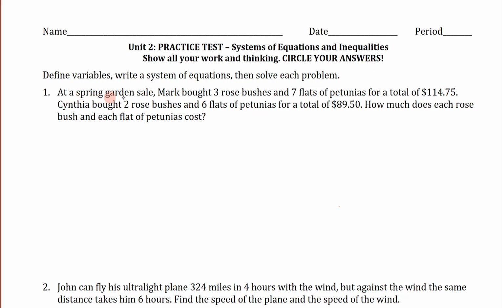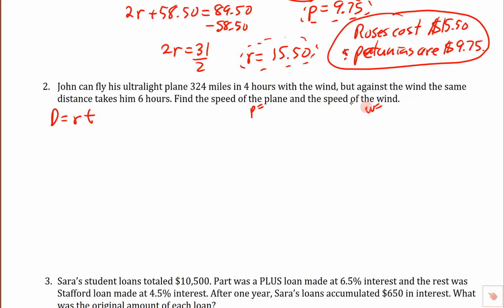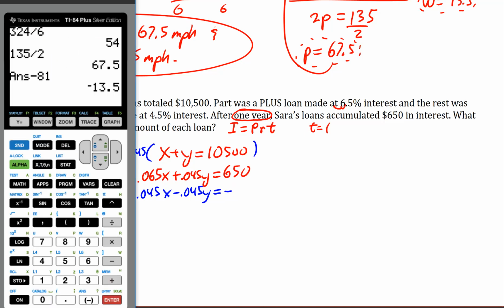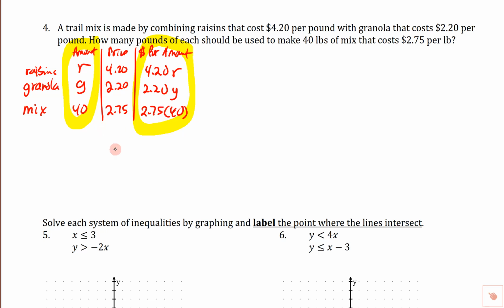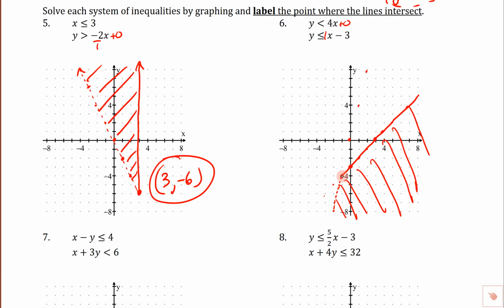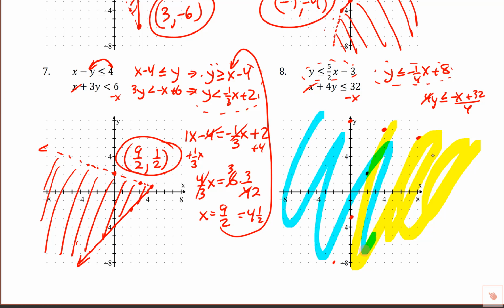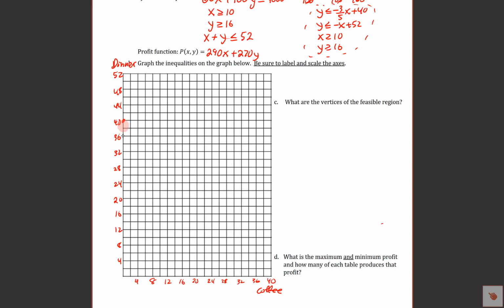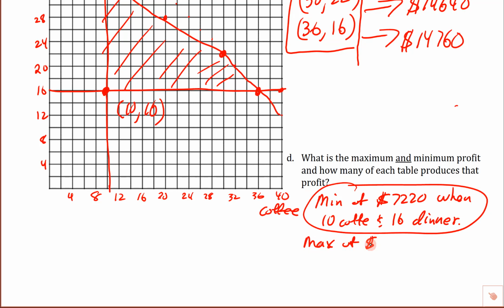PRACTICE TEST- Unit 2: Systems of Equations and Inequalities